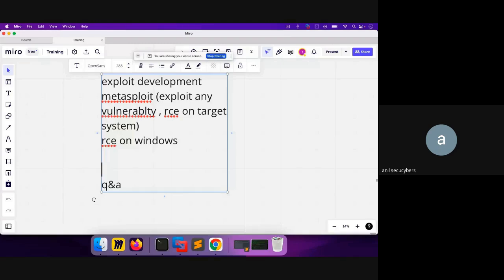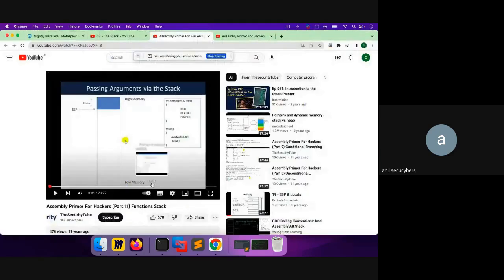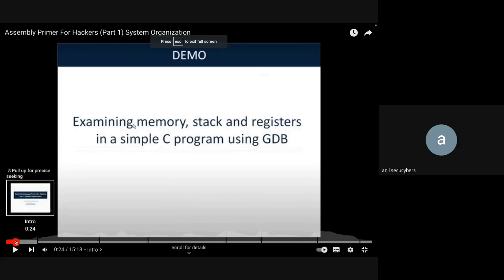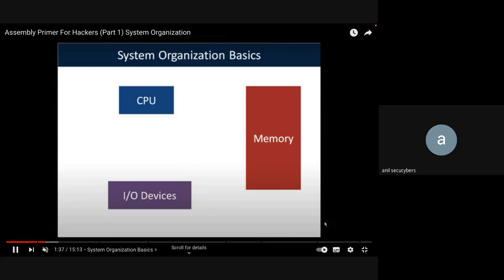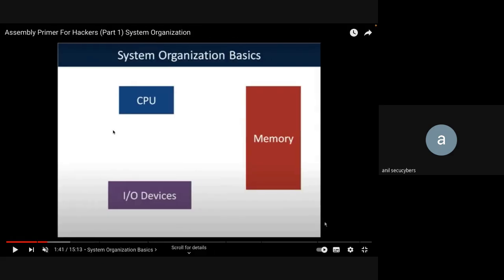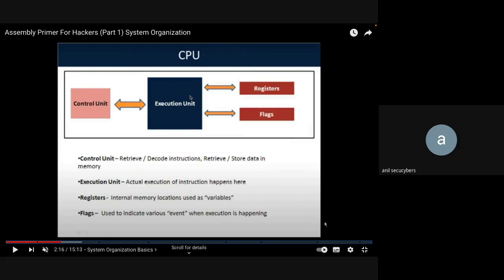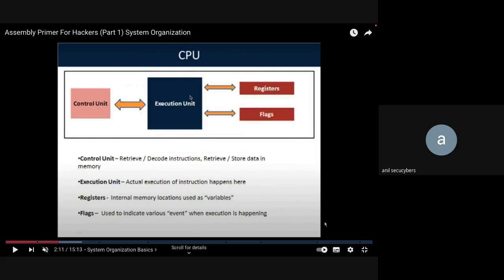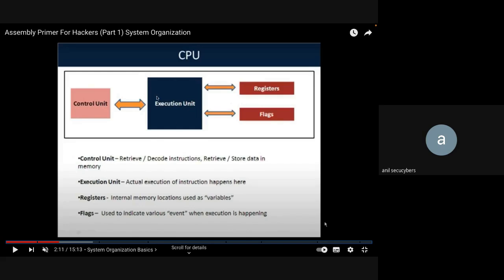Training for SOC team DigitalTrack SecuCybers 2023 07 07 09 01 GMT+5 30 part 2